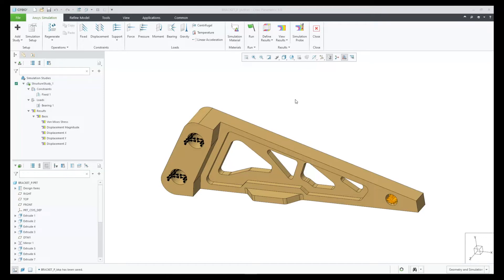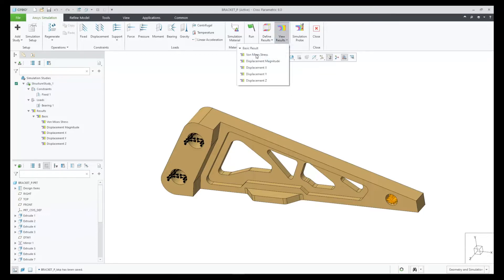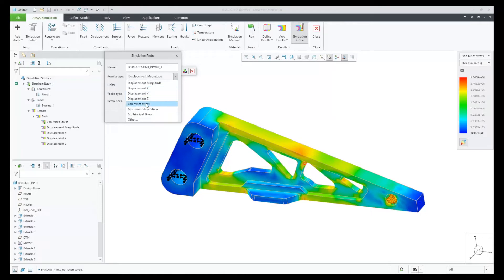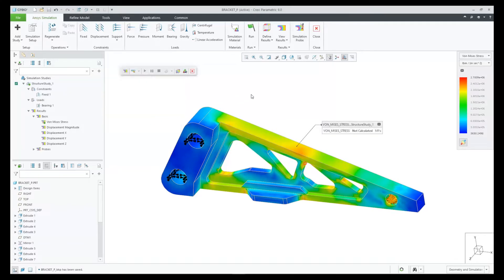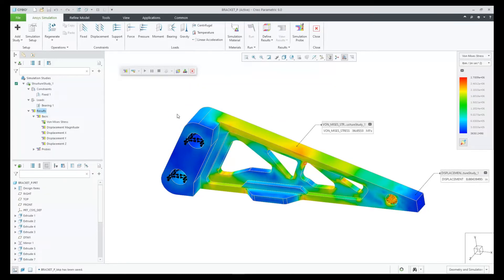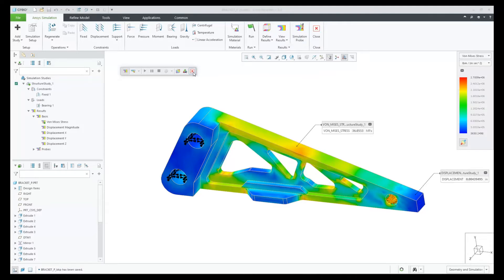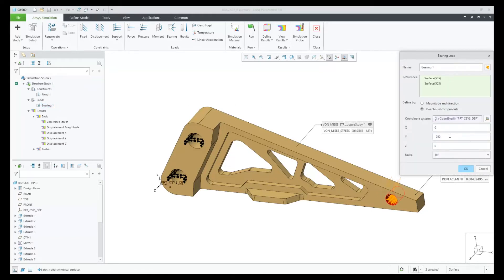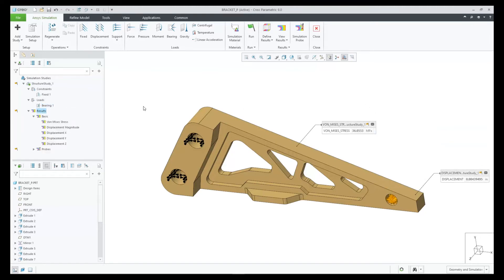Outdated Probes Flag in Creo Ansys Simulation | Creo 9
Creo 9 brings Creo Ansys Simulation users a flag icon next to outdated probes, providing a more clear indication to update results. The flag will be removed when the probe is updated.